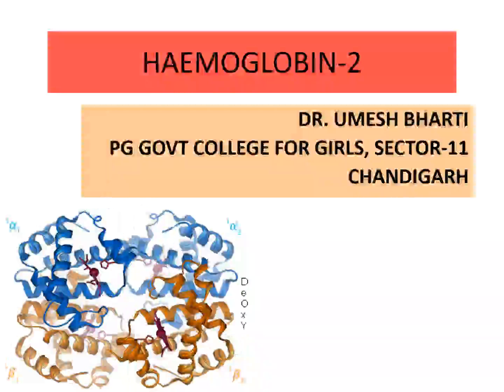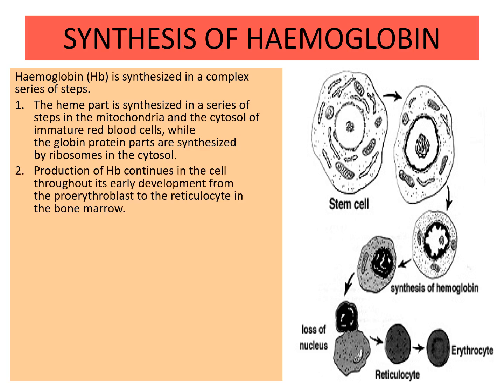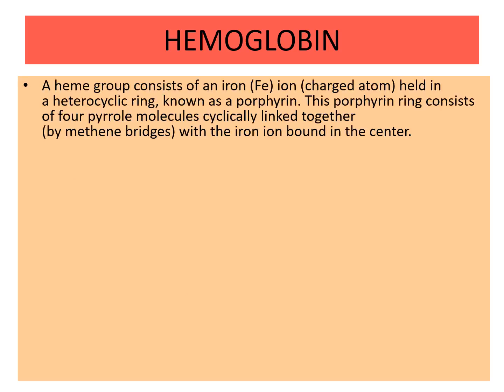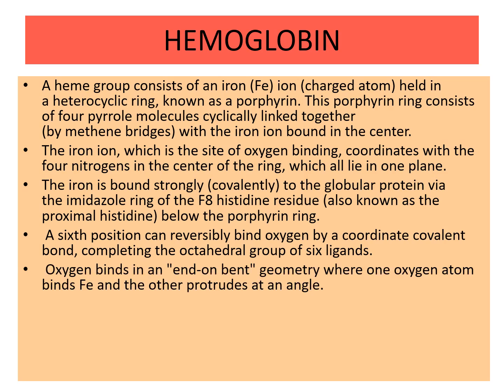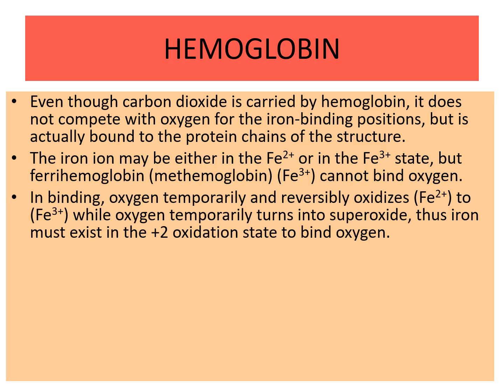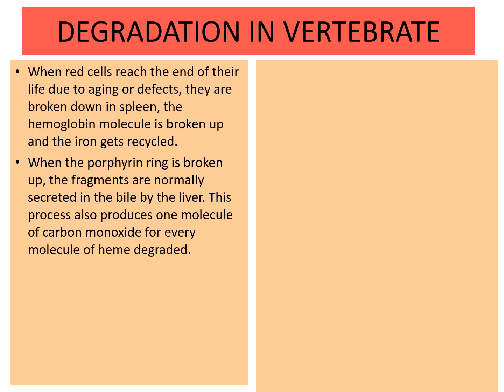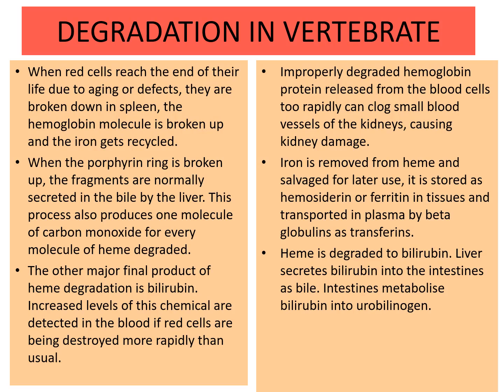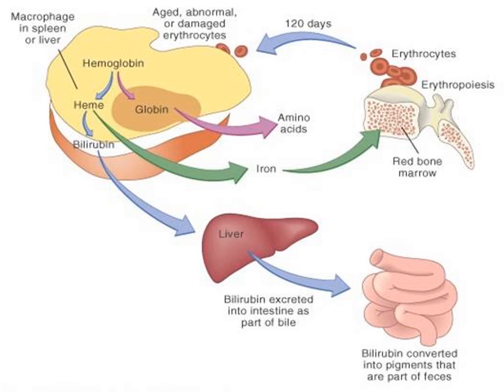haemoglobin 2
types of haemoglobin